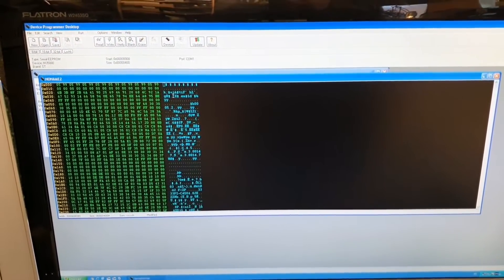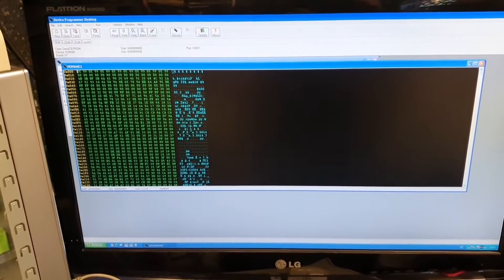Writing incremental bytes on 080D0WQ... Using the IM608 and the IMKPA adaptors.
Hi

A quick demonstration and explanation on how to change data on the M35080 family eeprom, but on the protected chips with the incremental bytes...
A lot of programmers can read this chips under 35080... and write providing you don't change the protected bytes... but only some can actually work on the protected area...
In this case I will demonstrate it using the IM608 and the IMKPA kit, which comes with the adapter to work with this particular EEPROM...

Any questions or comments please put them below.